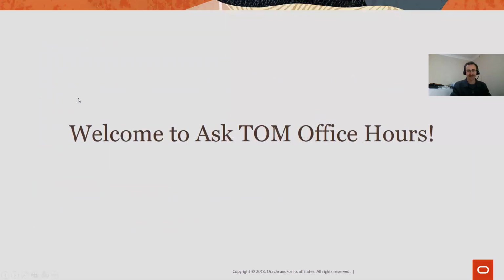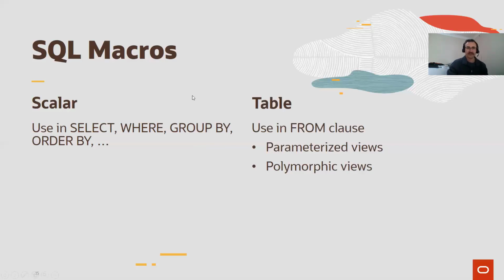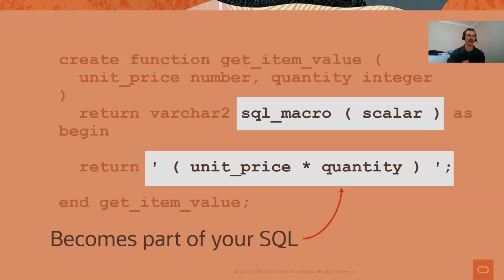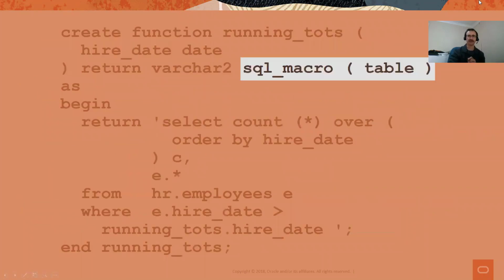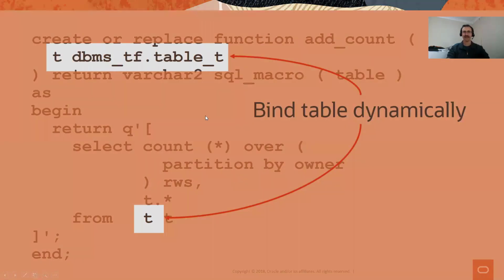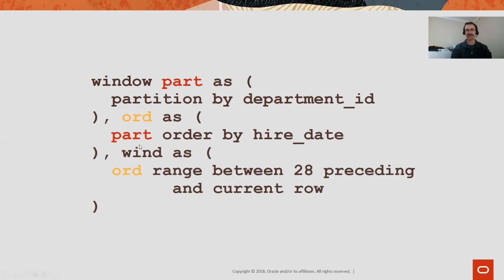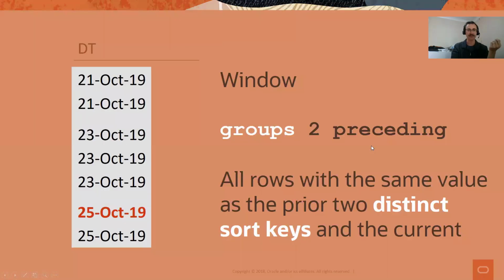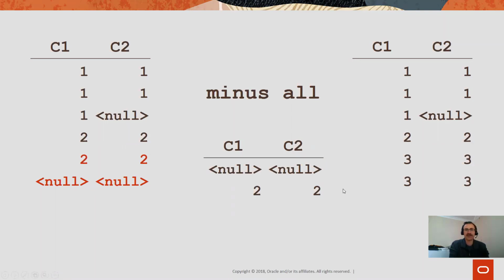Oracle Database 20c is coming. SQL macros and more!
20c is coming! And with it a host of cool new SQL features.

This session reviews the latest advancements for Oracle SQL planned for 20c, including:

- SQL Macros
- New extensions to window clause
- Enhanced set operations

Highlights include:

06:20 - Introducing SQL macros
09:20 - How to write a scalar SQL macro
22:20 - Using table macros to create parameterized views
33:00 - Using table macros to create polymorphic views
40:30 - New WINDOW clause for SQL
47:20 - New groups frame for window clauses
51:45 - Frame exclusion clause for window functions
55:20 - New set operators: INTERSECT ALL & MINUS ALL